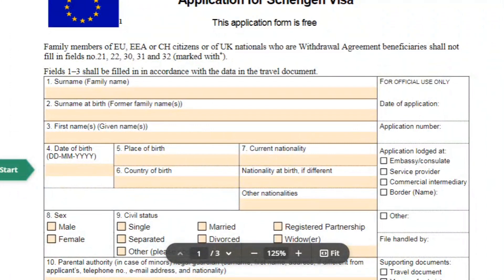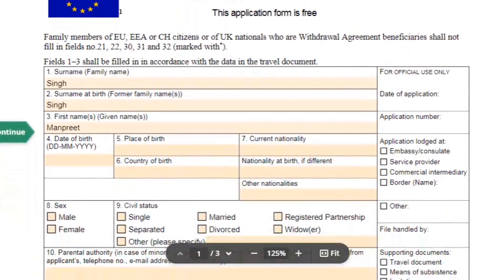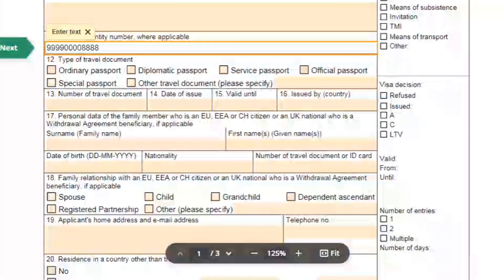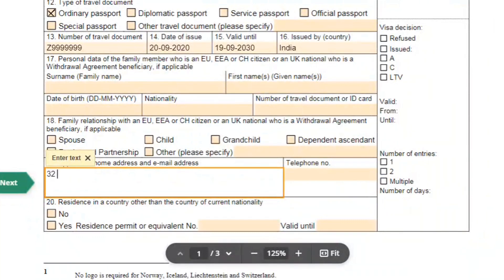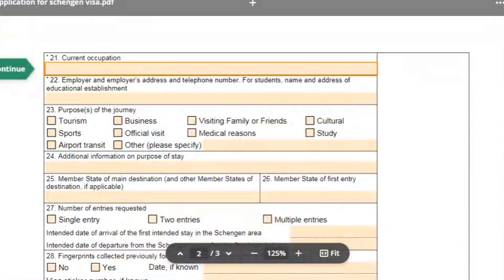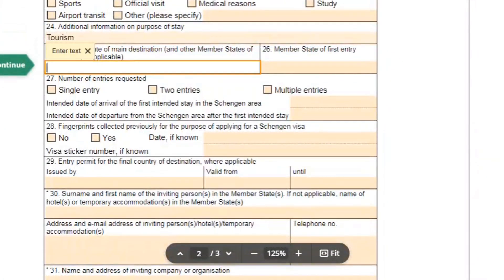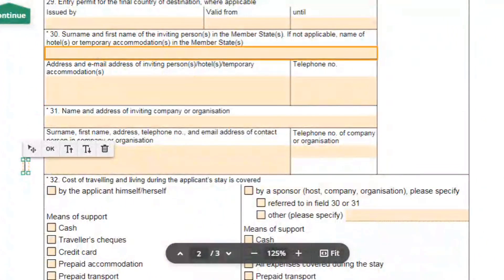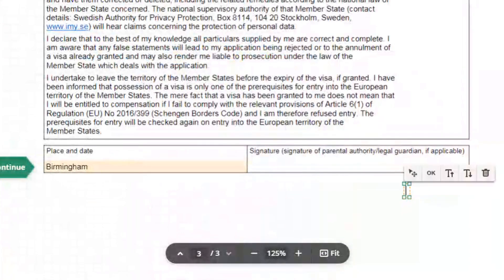How to Fill a Schengen Tourist Visa Application/Form (Italy, France, Spain)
Learn How to Fill Schengen Visa Form for Italy, France, Germany, Norway, Switzerland, Spain Etc.